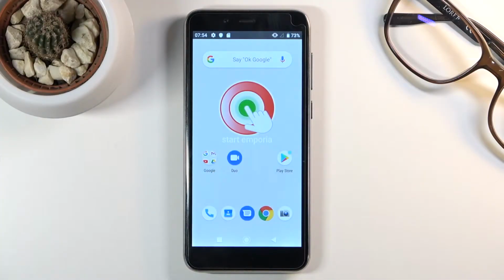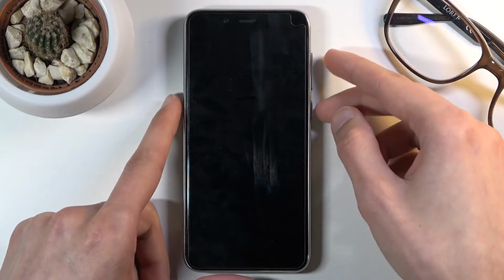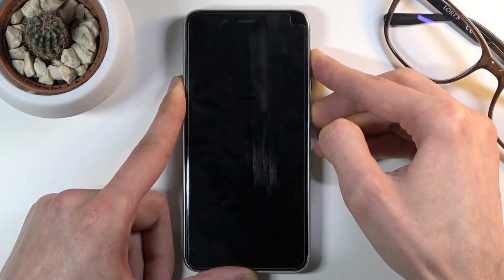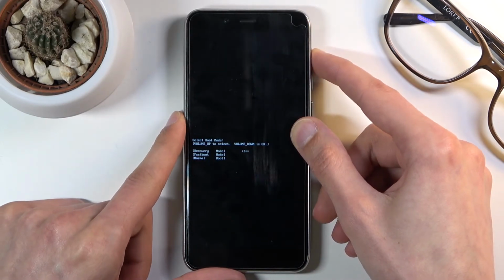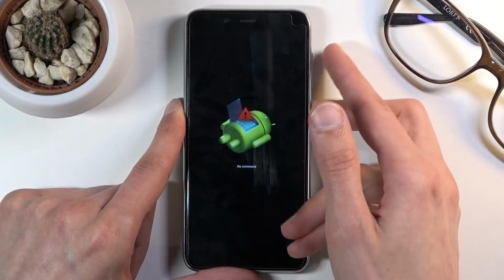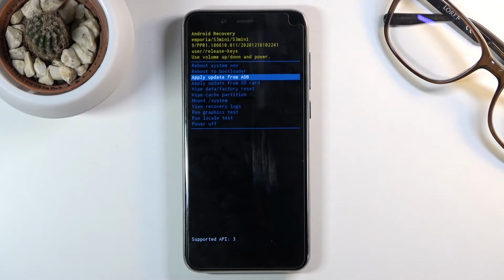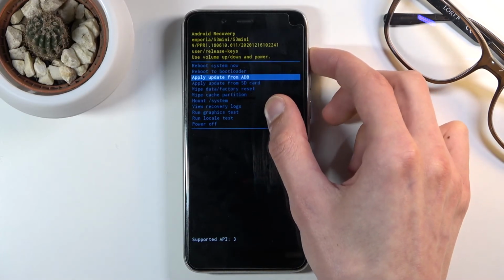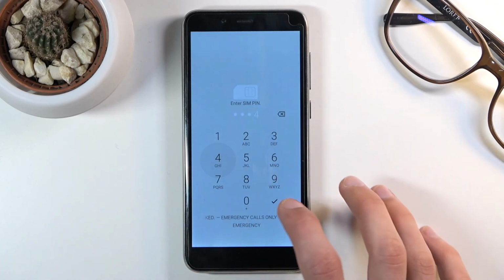Recovery Mode in EMPORIA Smart 3 mini – How to Enable Recovery Settings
Read more info about EMPORIA Smart 3 mini:
Do you wonder how to use recovery features in EMPORIA Smart 3 mini? Are you looking for a solution to activate Android recovery mode in EMPORIA Smart 3 mini? Come along with the uploaded video guide, where we teach you how to get access to the recovery mode in EMPORIA Smart 3 mini. If you need to resolve system issues, find out the attached instructions, and learn how to get access to the Android recovery mode, and use one of the recovery features easily. Let’s follow the tutorial and use a combination of keys to boot recovery settings in EMPORIA Smart 3 mini. Visit our HardReset.info YT channel and discover many useful tutorials for EMPORIA Smart 3 mini.

How to enter recovery mode in EMPORIA Smart 3 mini? How to open recovery mode in EMPORIA Smart 3 mini? How to boot into recovery mode in EMPORIA Smart 3 mini? How to quit recovery mode in EMPORIA Smart 3 mini? How to exit recovery mode in EMPORIA Smart 3 mini? How to use recovery mode in EMPORIA Smart 3 mini?